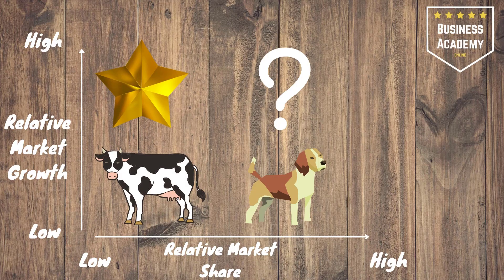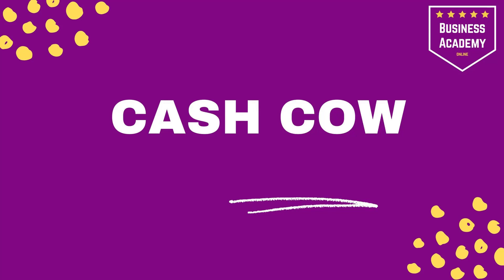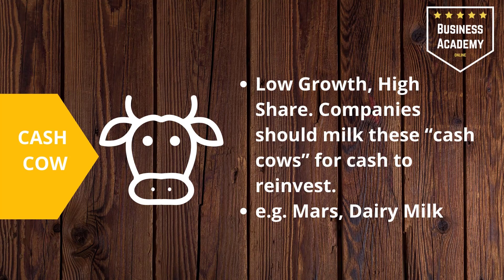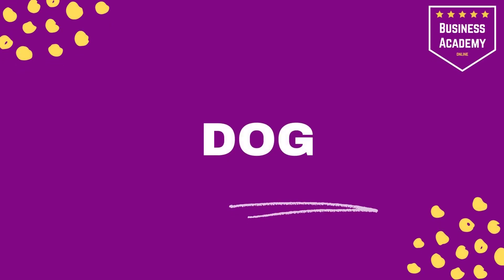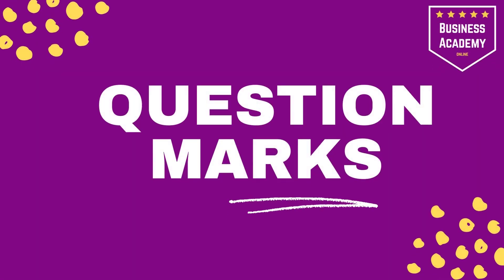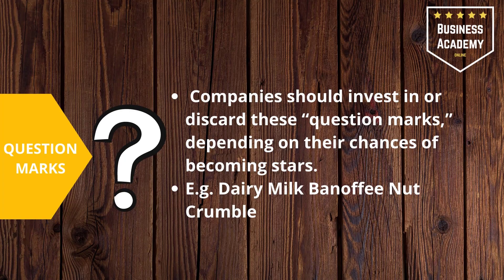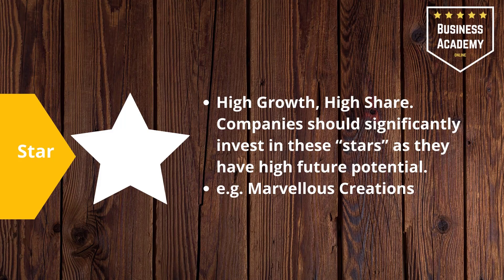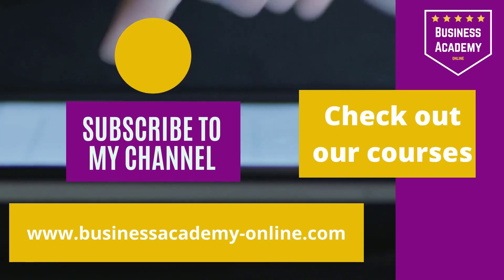BCG Growth Share Matrix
A brief overview of the Boston Consulting Group's Growth Share Matrix